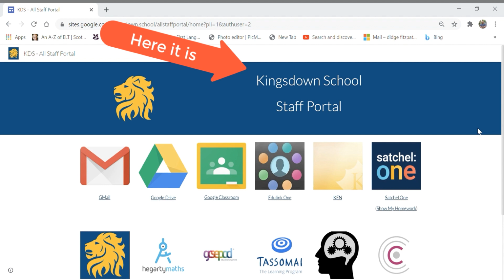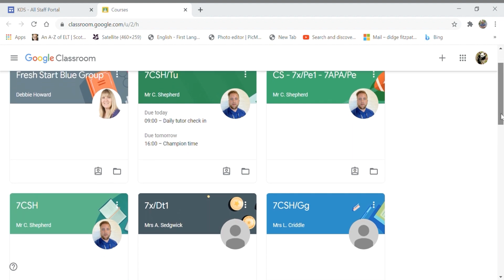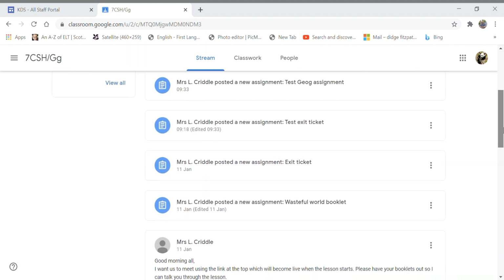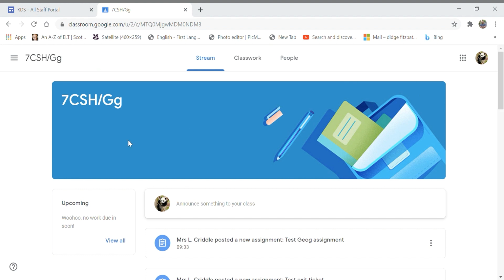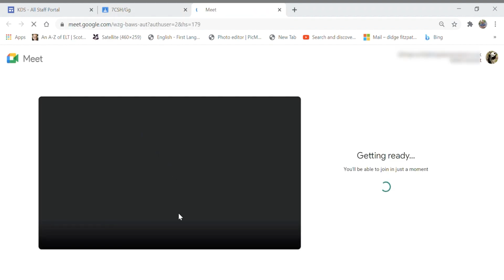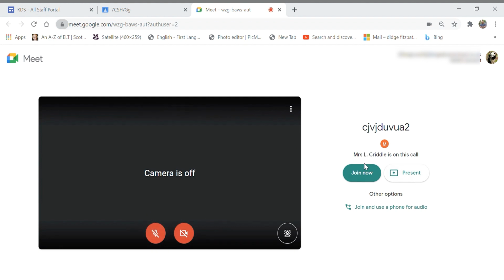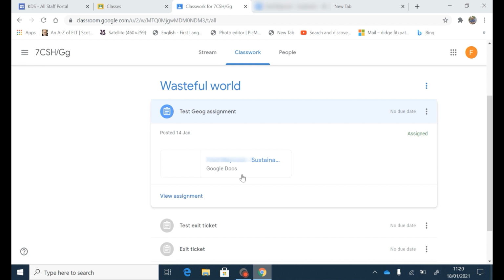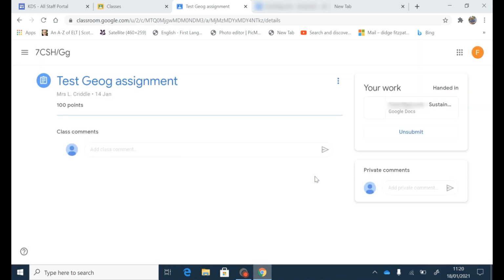Google Classroom For Students at Kingsdown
A big thanks to Fred, one of our year 7 students who created this video to help his peers to access Google classroom.